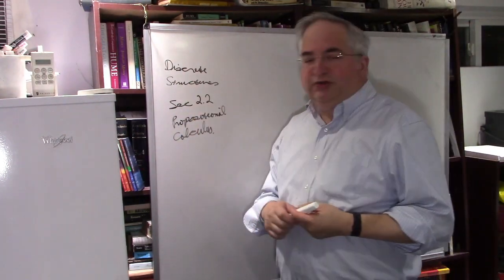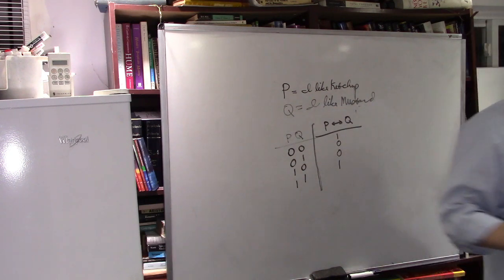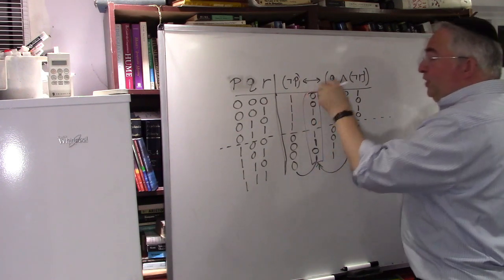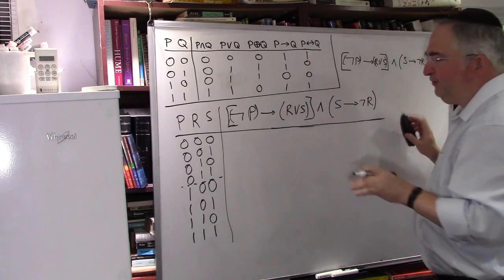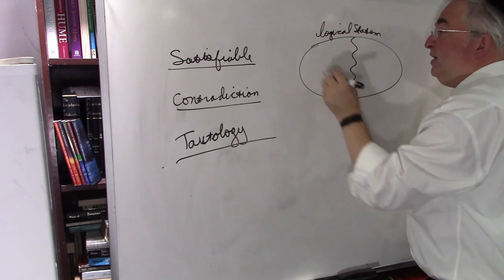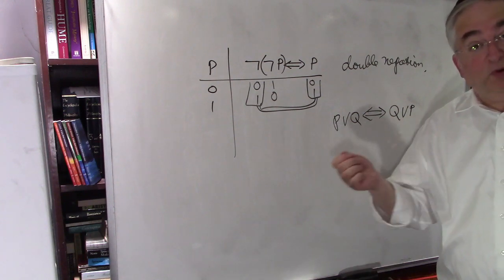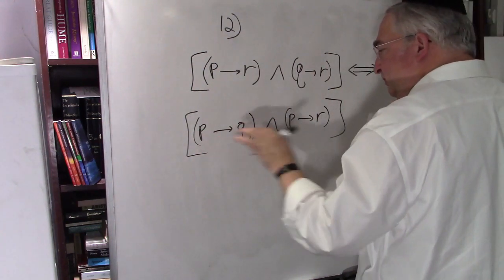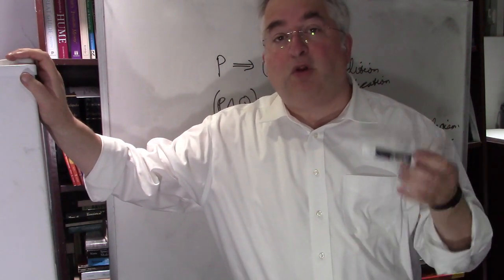Discrete Structures. Section 2.2. Propositional Calculus.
This section is about truth tables. We talk about satisfiable formulas, contradictions, tautologies, one formula logically equivalent to abother, and one formula logically implying another.